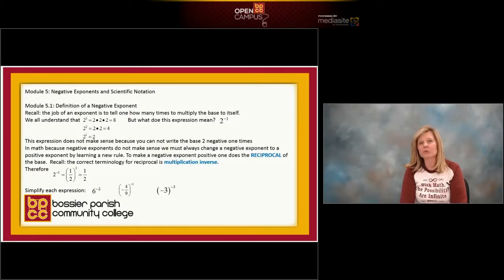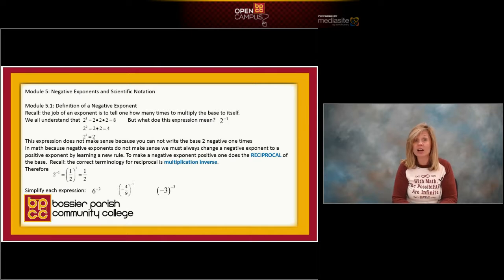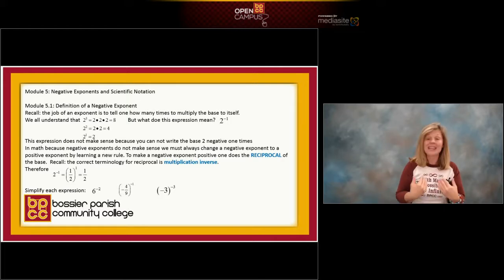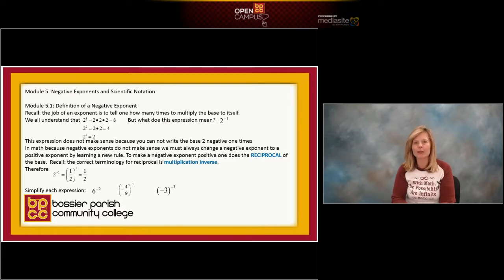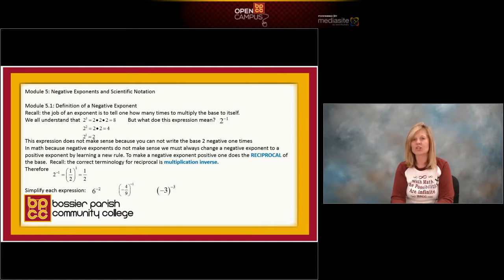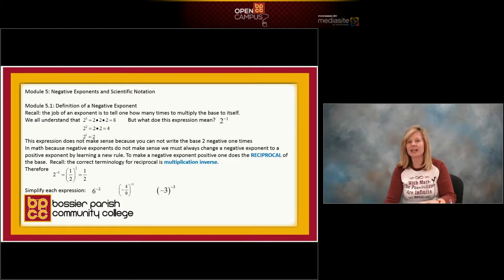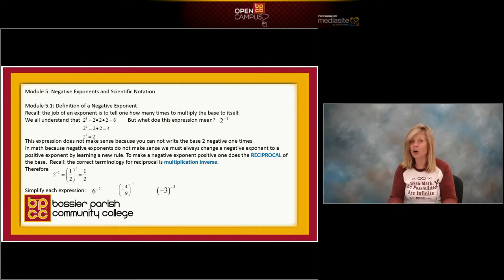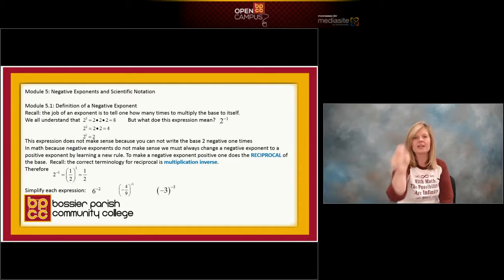5 1A Meaning of Negative Exponents